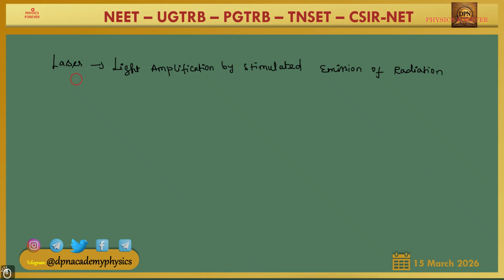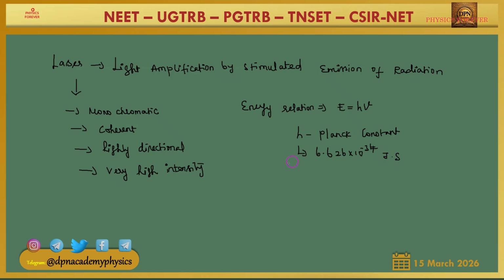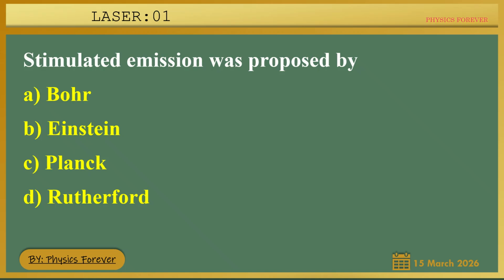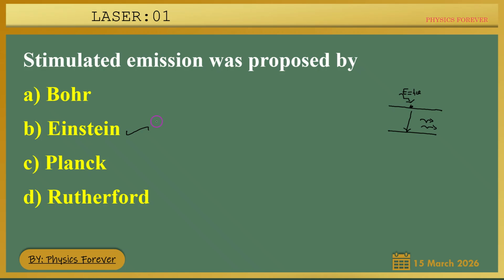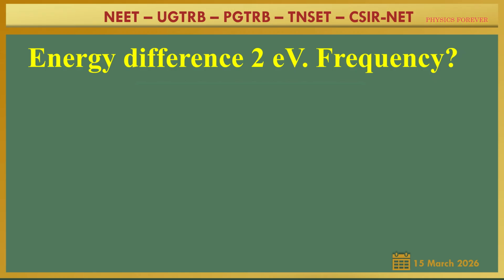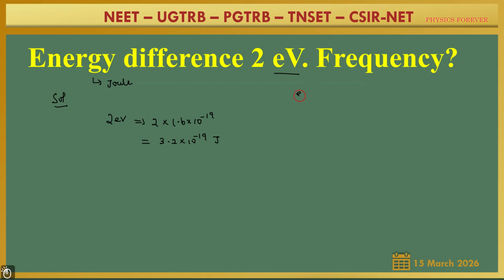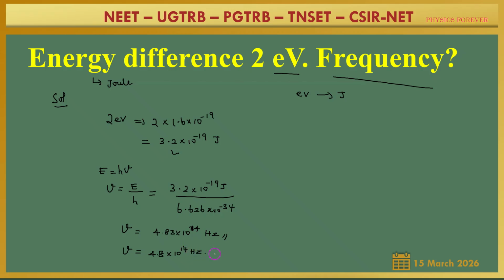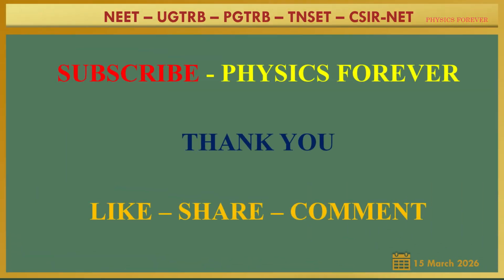LASER I STIMULATED EMISSION I TRB PHYSICS I NEET I TAMIL I Important MCQs I Test Batch I